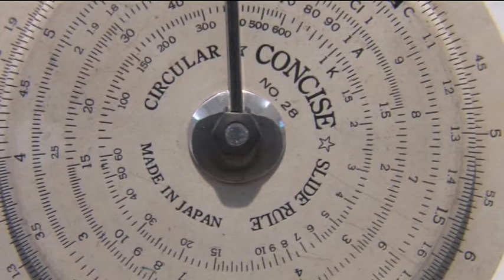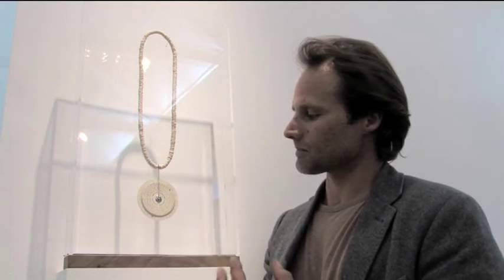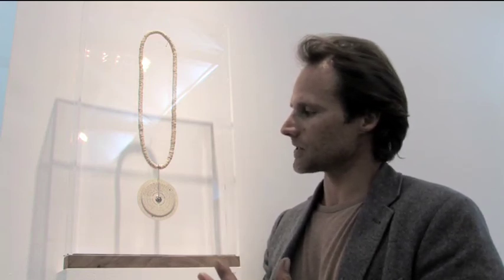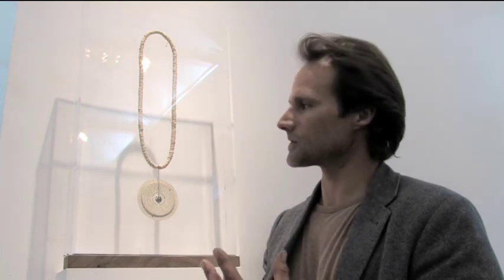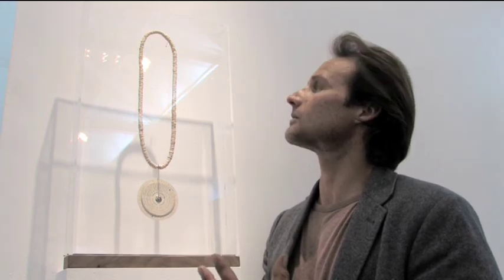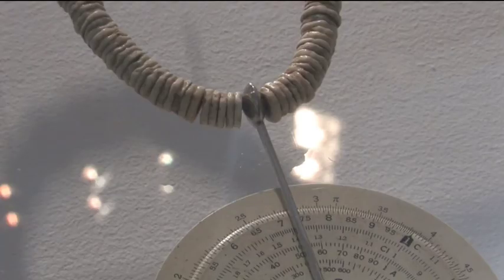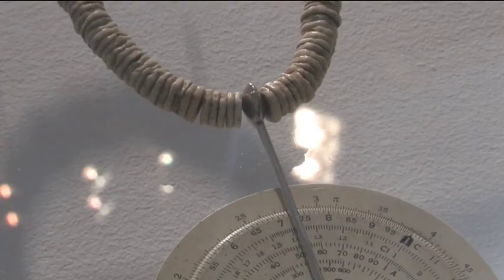Mischa Fritsch talks about 'Untitled'